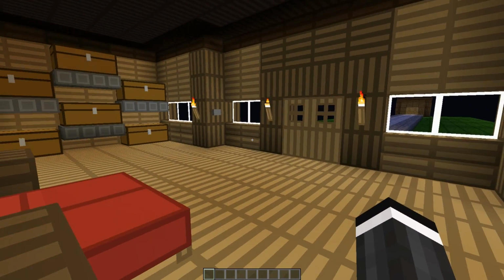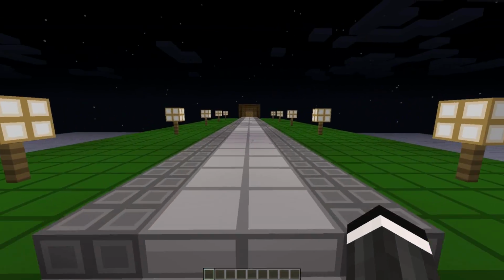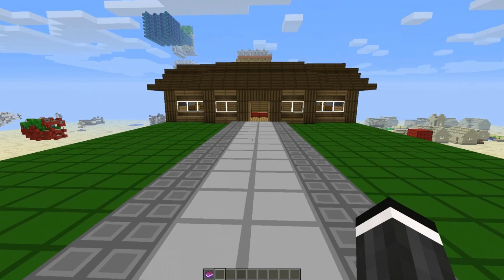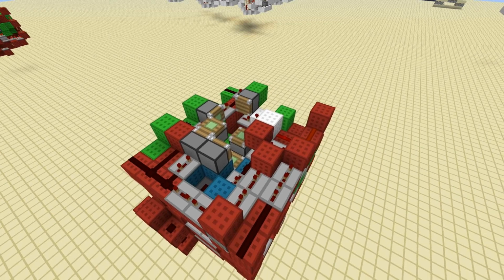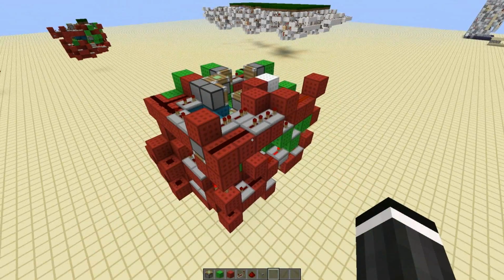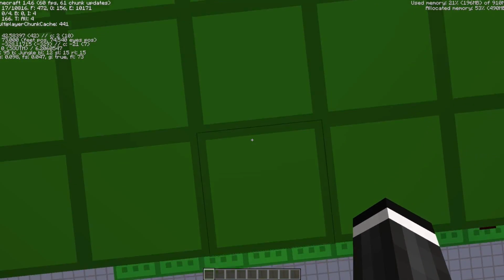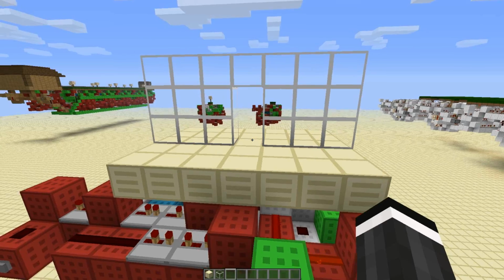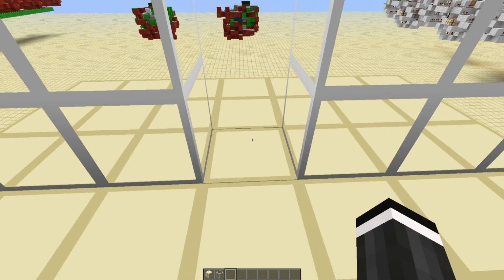Minecraft: Pop out hipster light post / hipster door [Broken]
Hey Guys. Today I bring you an awesome way to light up your paths or anything really. The tutorial is now out!
______________________________VVV____________________________

This design does have a directional quirk sadly. This can probably be fixed by adjusting some timings.

The outro song is "Soul" by Sacred. The song in the video is "One Love" By Sacred.